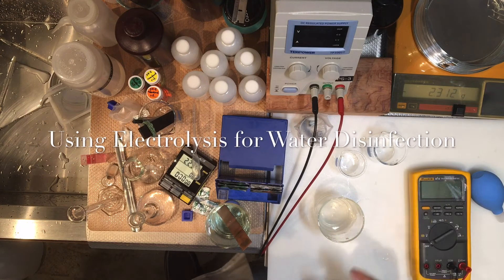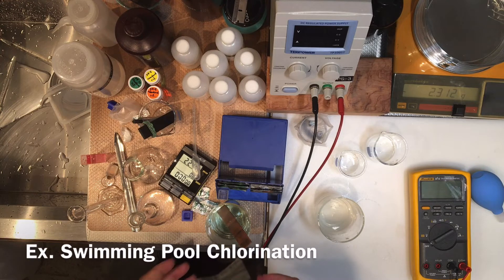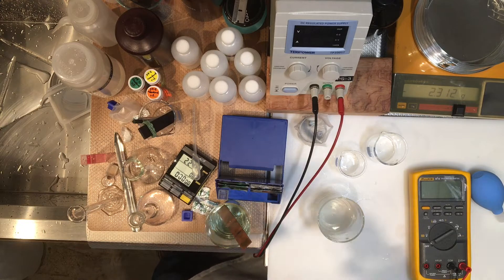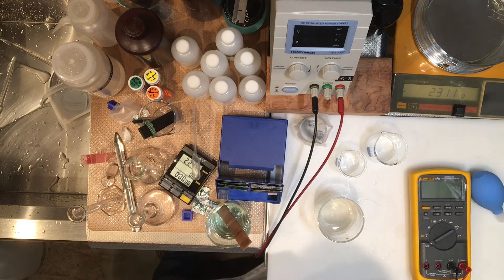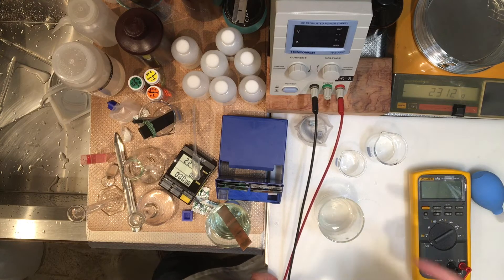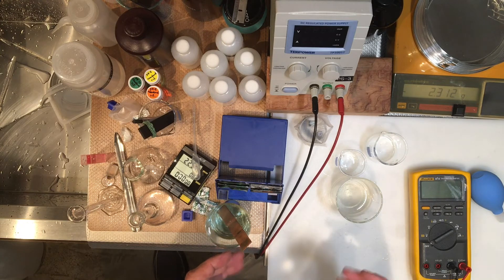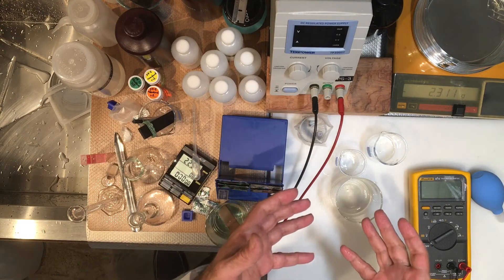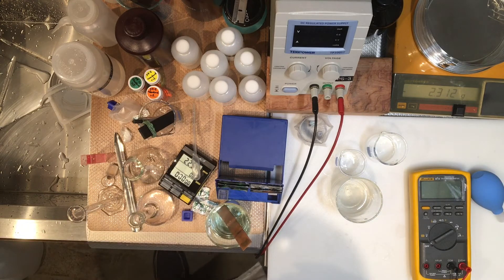Video 7: Salt Electrolyzer Application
Application of salt cell electrolysis is discussed in swimming pool water chlorination.